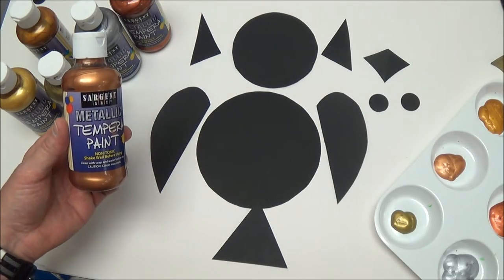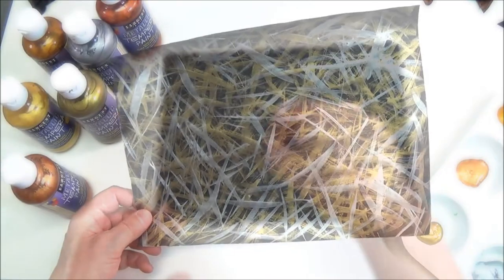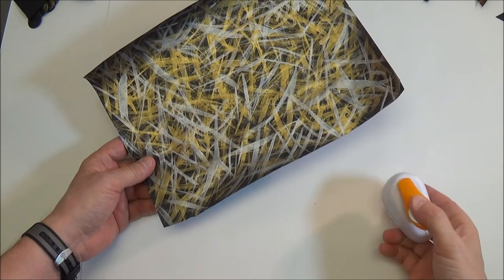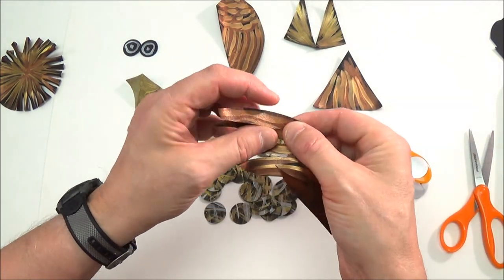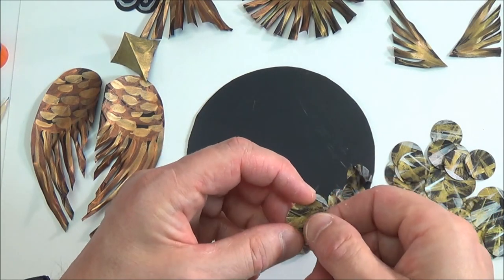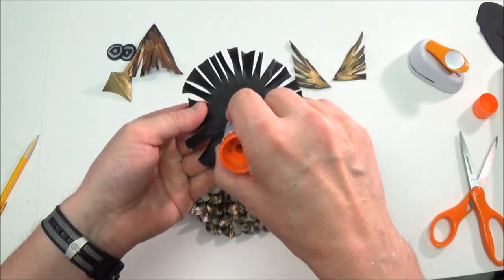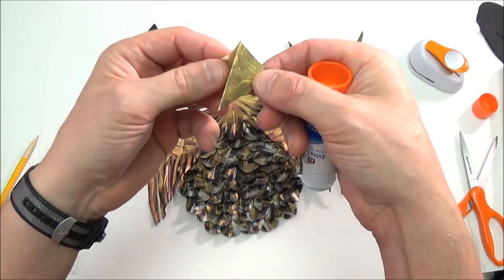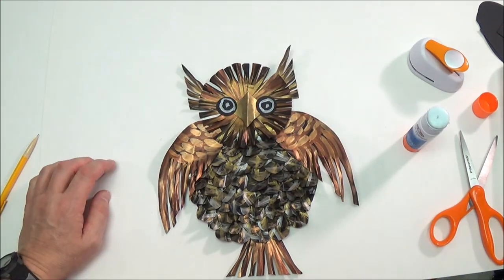Metallic Owl - Project #136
United Art and Education Original Art Project: Create a cool metallic owl!